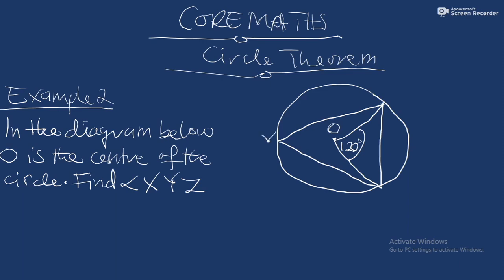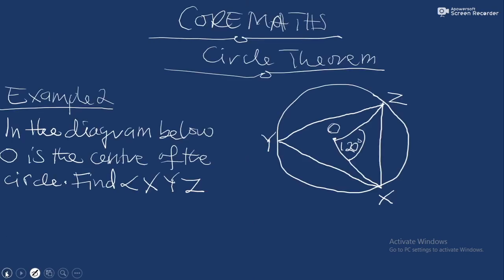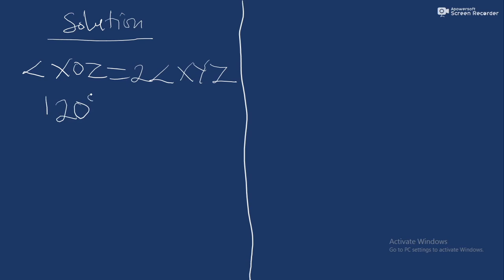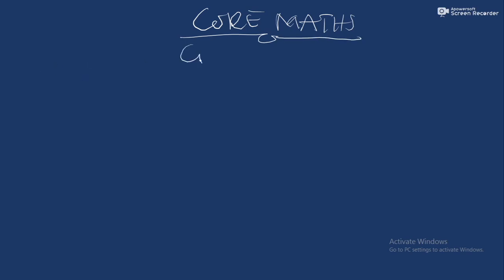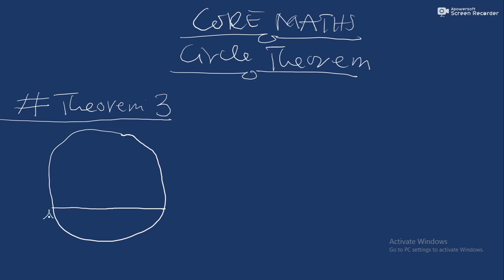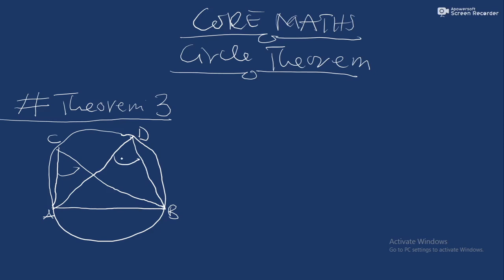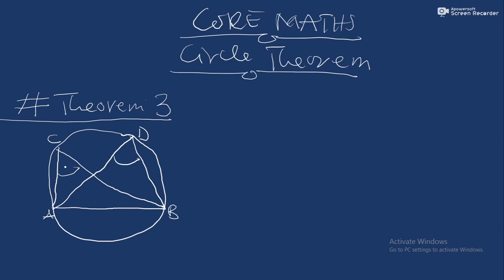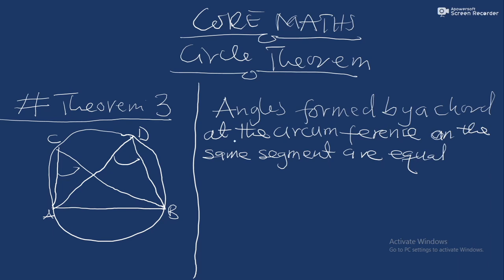CIRCLE THEOREM ( LESSON 4)